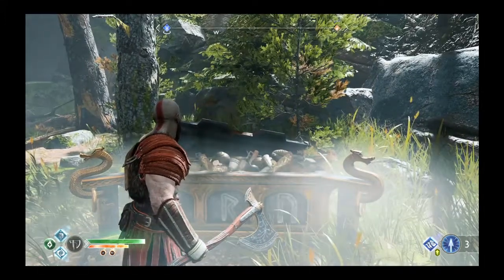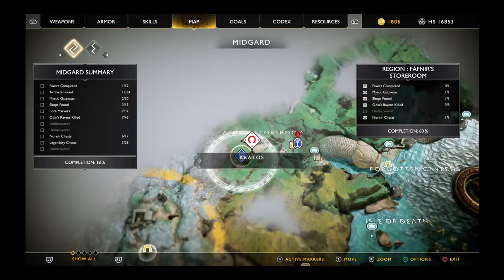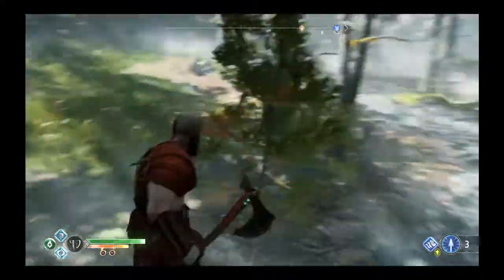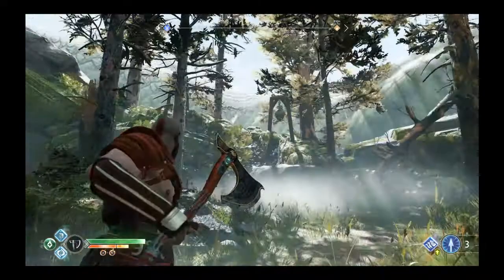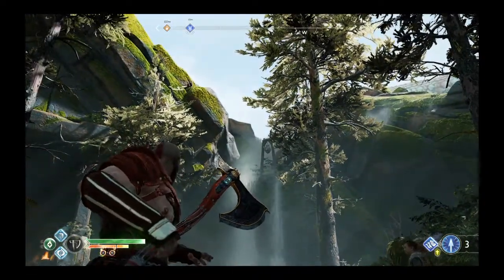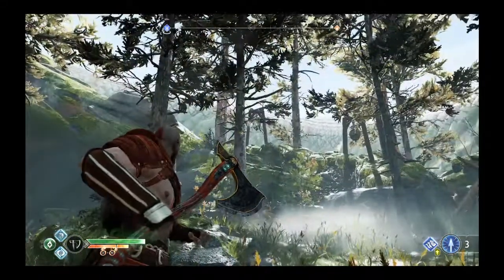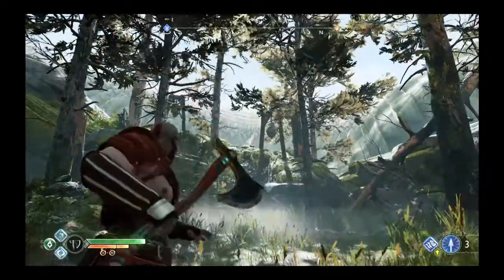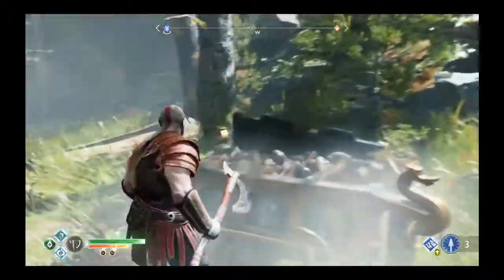god of war fafnirs Chest Fanirs Storeroom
god of war fafnir's Chest